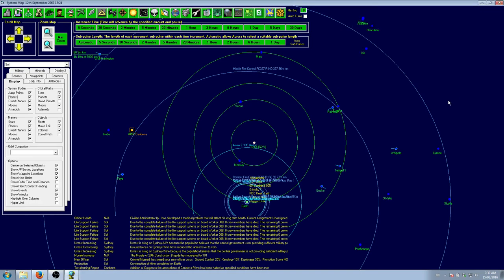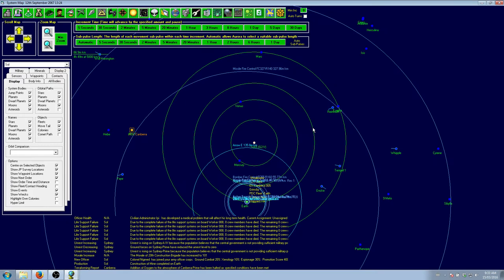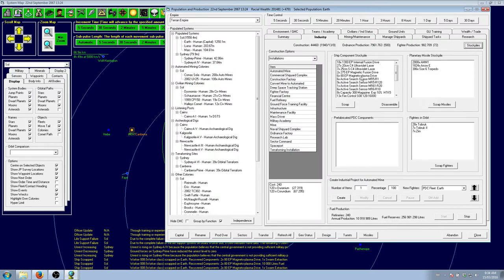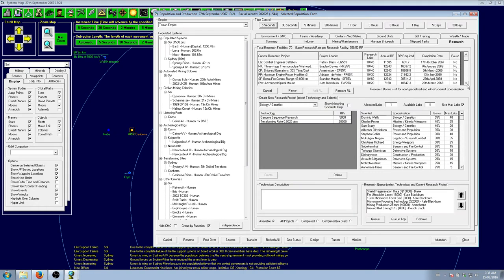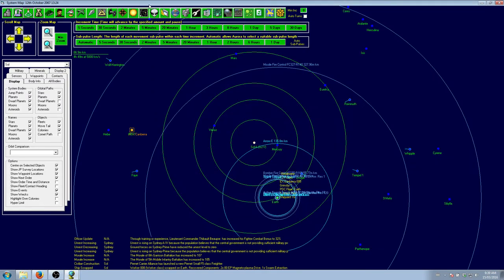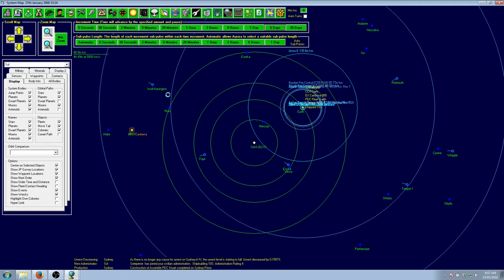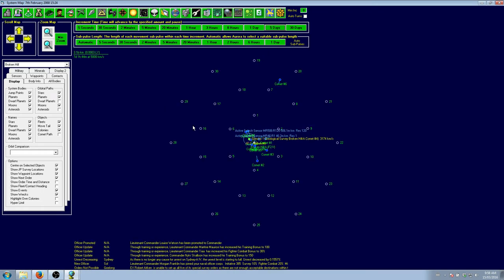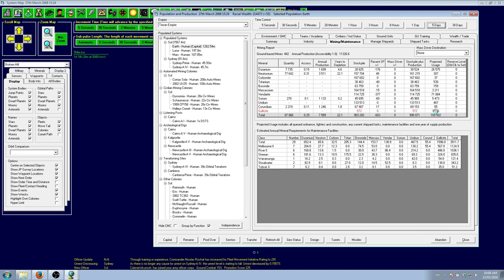Aurora 4X Let's Play - Ep.32 - Vivisection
In this episode, we dismantle some Swarm Workers and deal with a Gallicite crunch.